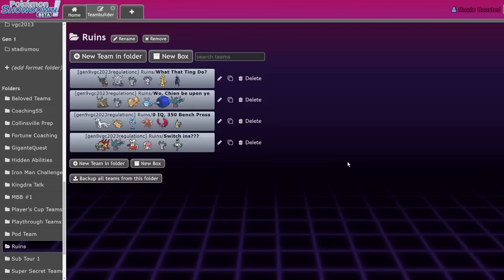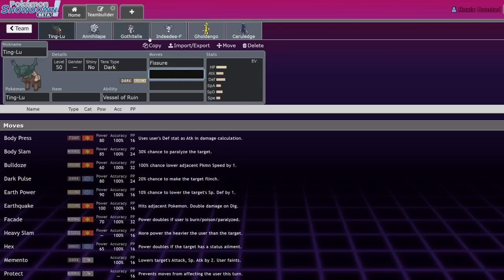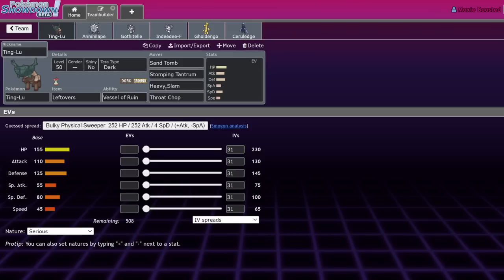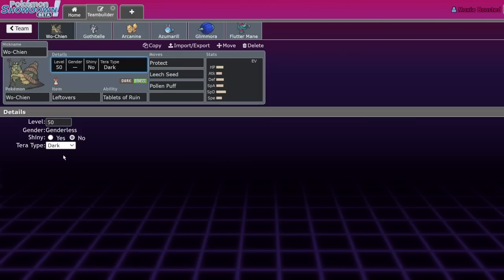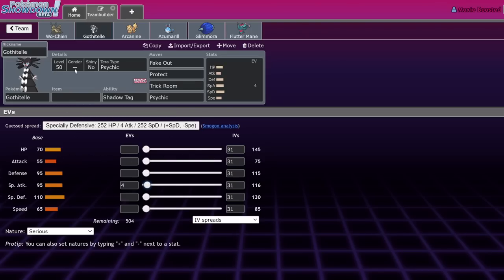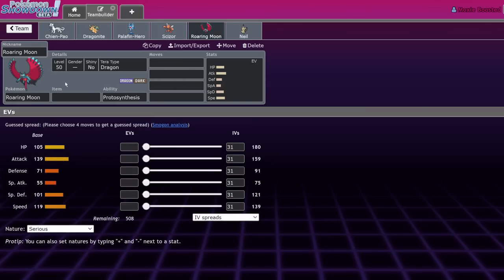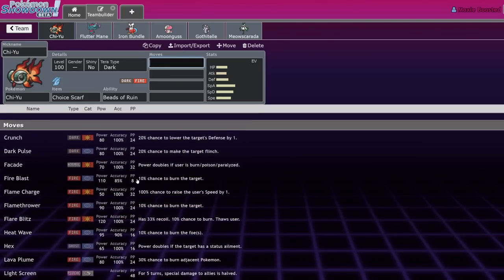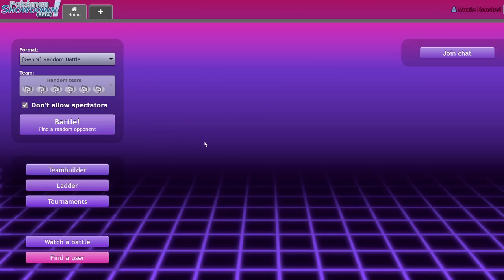Use These Pokemon With The RUINOUS LEGENDS! | Pokemon Scarlet & Violet VGC 2023 Regulation C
5. Download and install OBS Streamlabs with my